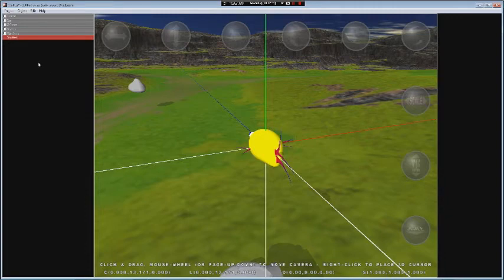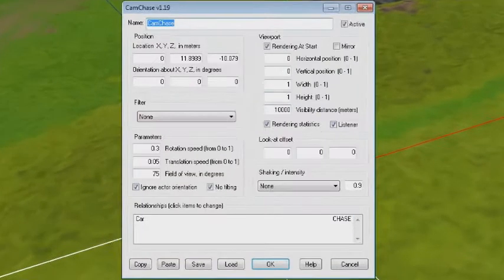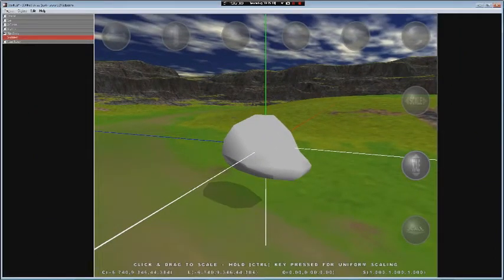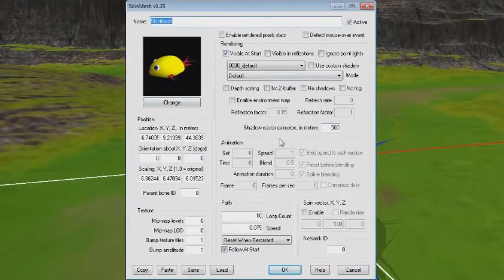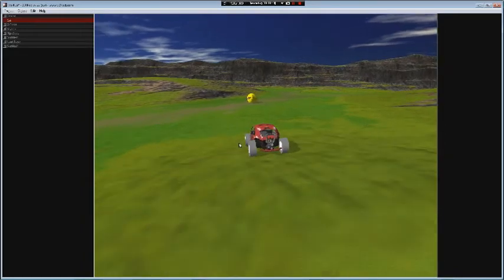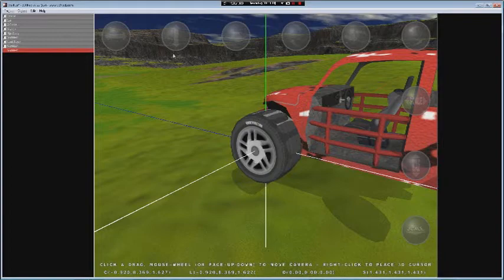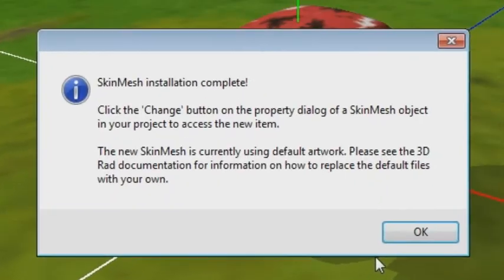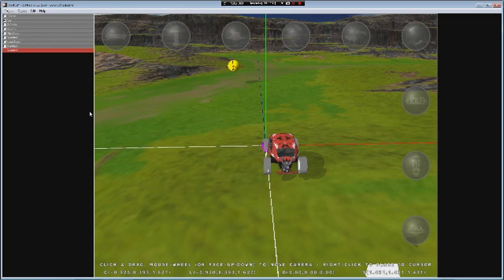3D Rad Lesson 4 - "Custom Assets"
- Click the Download button